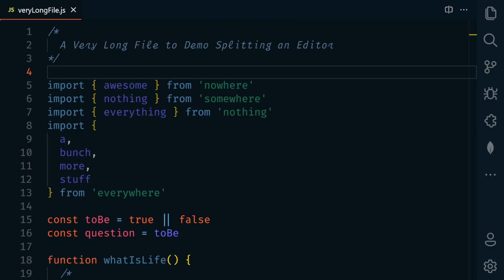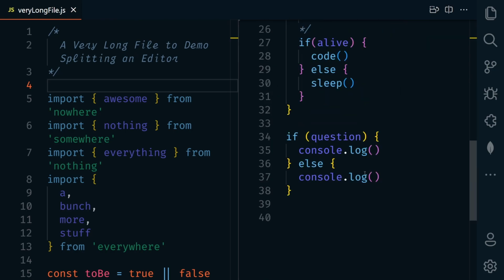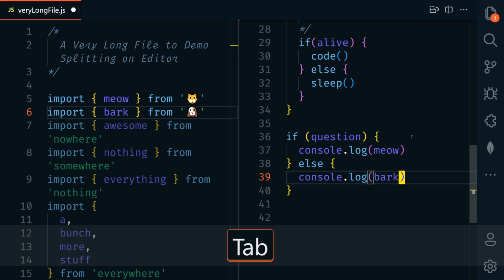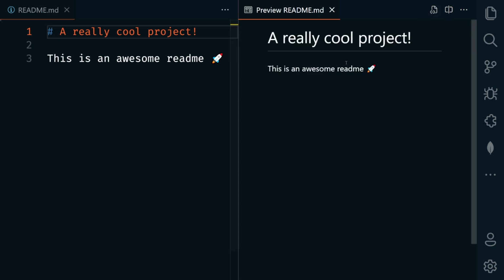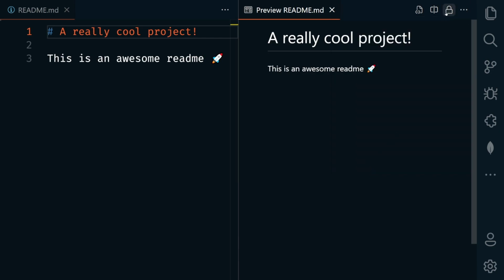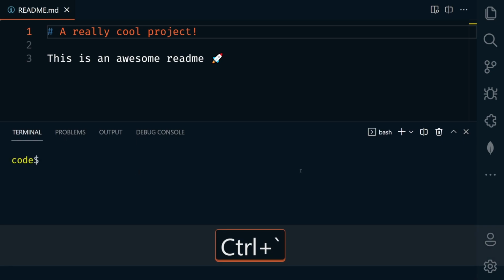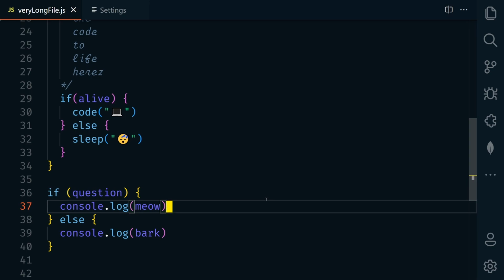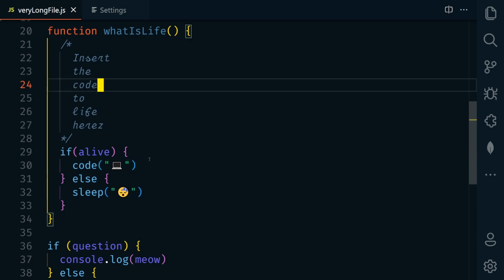Top VS Code Updates | v1.61 Released!! | Tips & Tricks 2021 (Visual Studio Code)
In this video, we are going to look at some of the recent updates to VS Code (Visual Studio Code) with version 1.61. There are several great improvements.

If you want to learn more about VS Code, check out my VS Code course

⏱️ Timestamps ⏱️
00:00 - Intro
00:20 - Workbench: Split editor without creating a new group
01:48 - Workbench: Locked editor groups
03:19 - Editor: Bracket pair guides
04:12 - FREE VS Code Cheat Sheet!

💖 Show support!